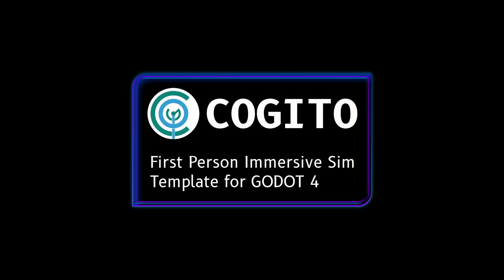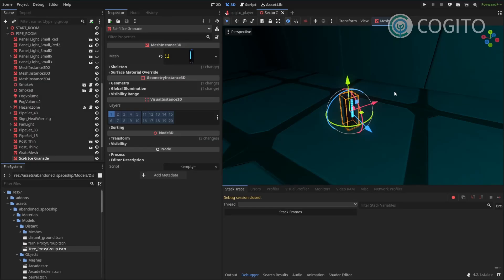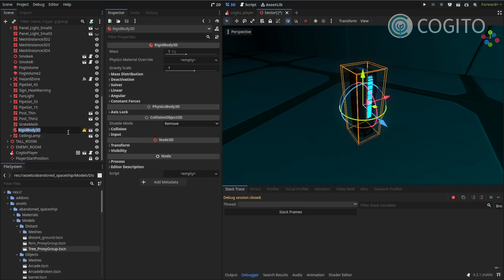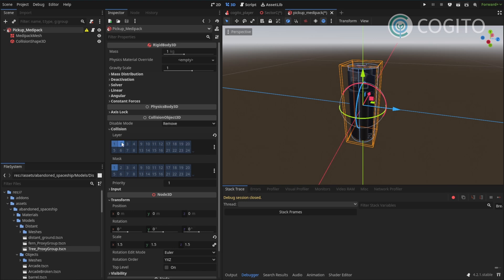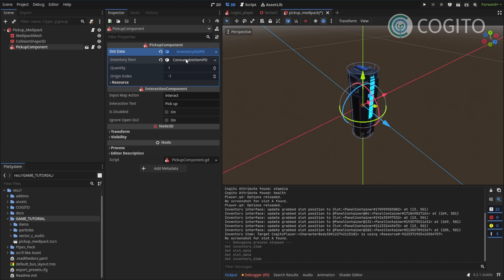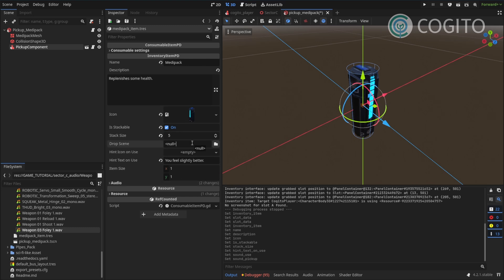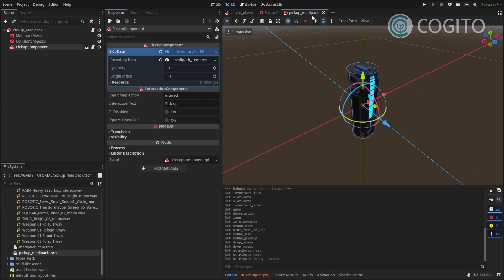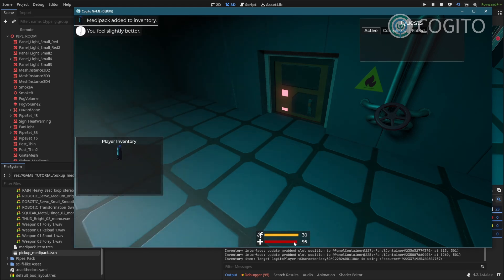COGITO Tutorial 5 - Items (Godot)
This is part 5 of a new series, where I show you how to use COGITO to make a complete game.
In this video, I create a medipack from scratch that the player can pickup and use to heal themselves.

COGITO is a first Person Immersive Sim Template Project for Godot Engine 4. In comparison to other first person assets out there, which focus mostly on shooter mechanics, COGITO focuses on providing a framework for creating interactable objects and items.